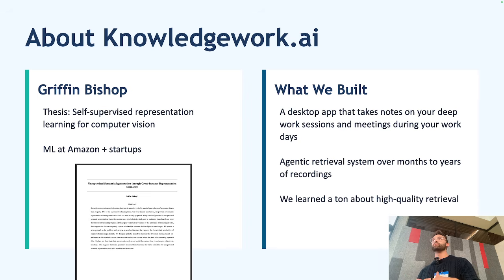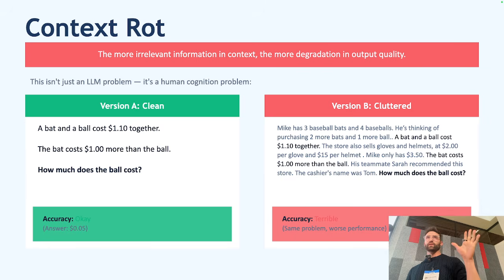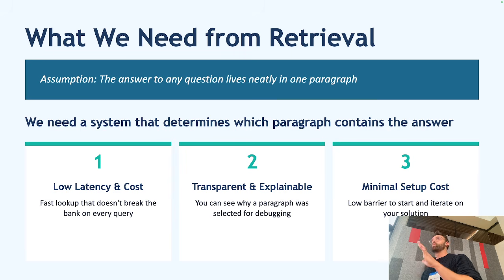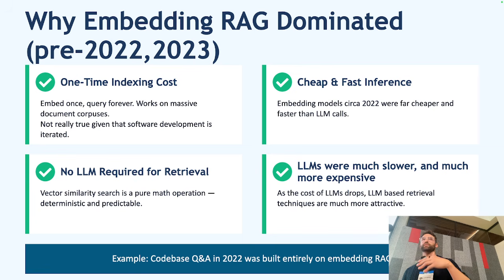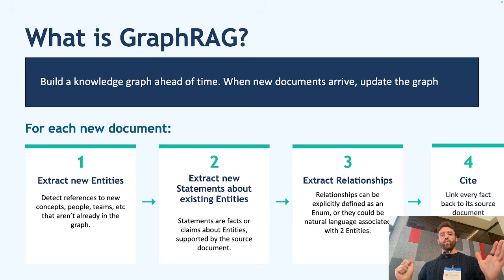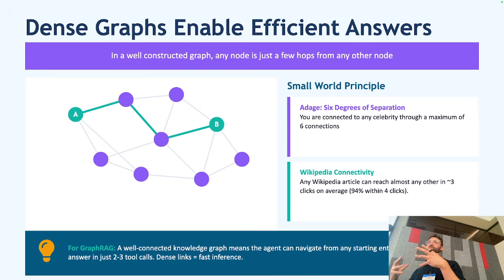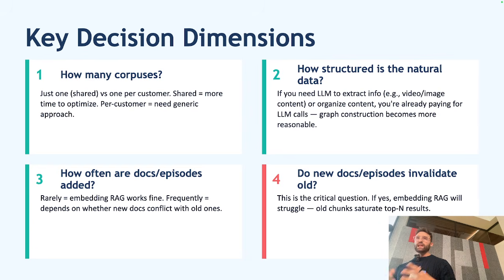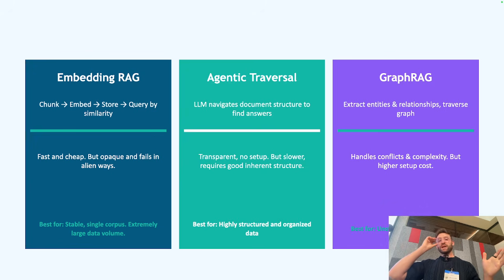PyData Boston - Beyond Embedding RAG (Griffin Bishop)